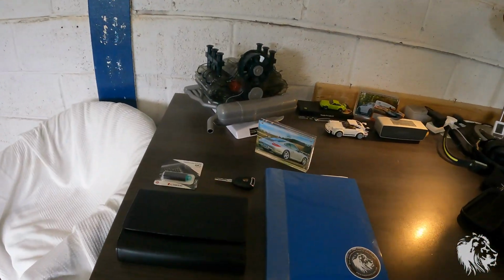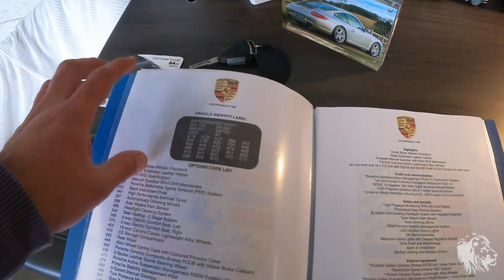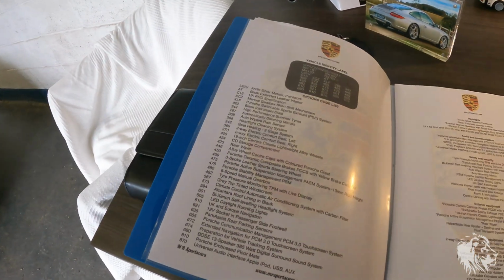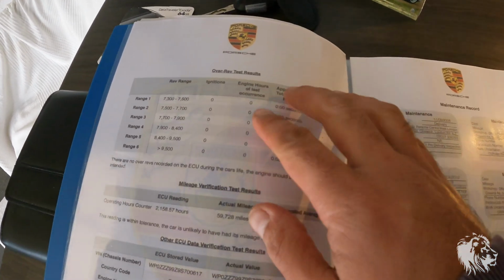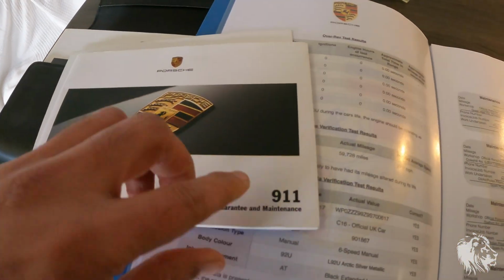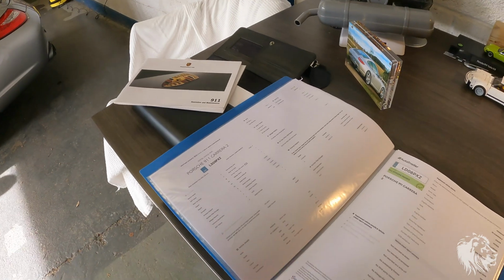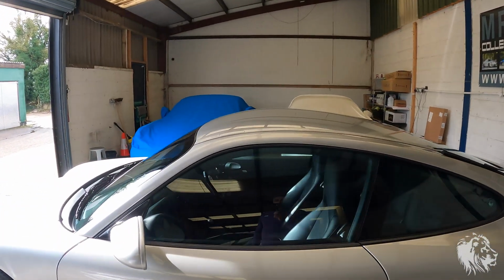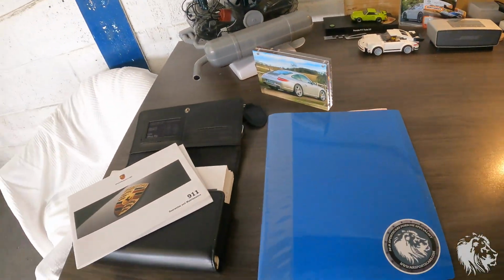How we add longterm collectibility to every Porsche we sell! M R Sportscars Unique Paperwork & Media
Take a look at what makes us and our Porsche sportscars very different and highly collectible over the long term.

Welcome to Diary of a Porsche Specialist! This is the eighty-second episode in a regular series of video diaries of running a Porsche Specialist car dealership in the UK by me, Raj, owner of M R Sportscars Porsche Specialist in Hertfordshire.

Find out more about these Porsche, the business and the rest of our choice Porsche stock